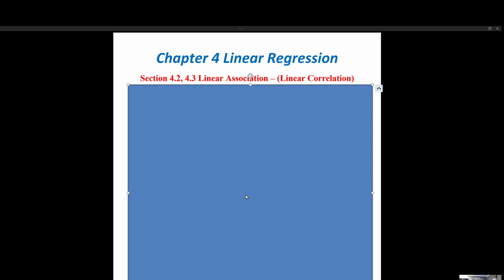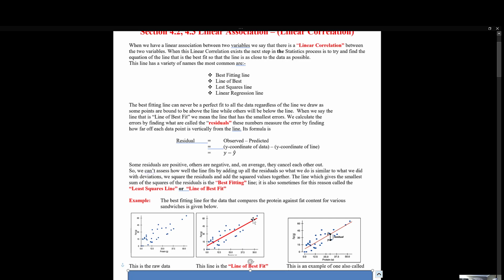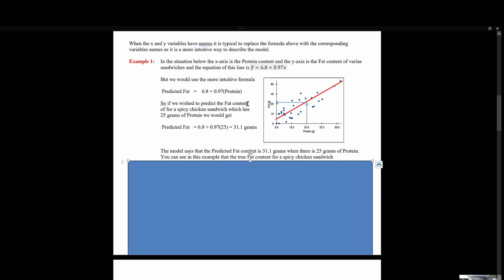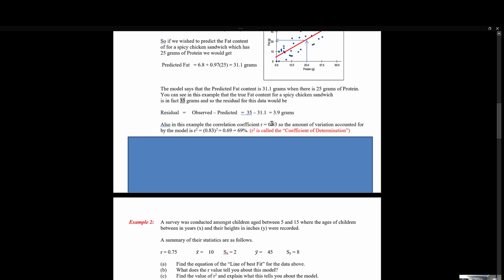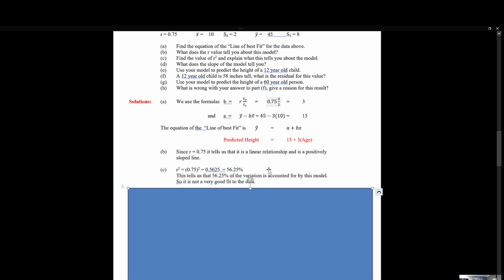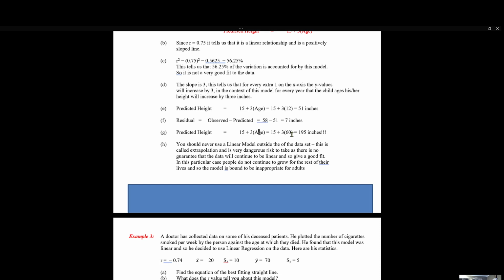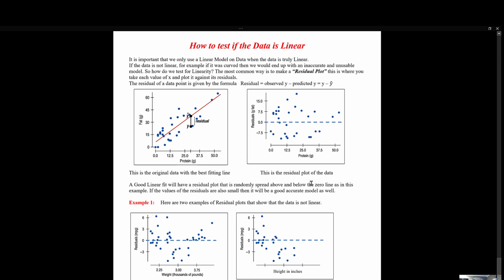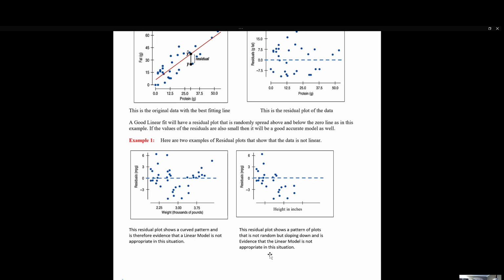Math 146 Section 4 2 , 4 3 Linear Correlation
Linear Correlation